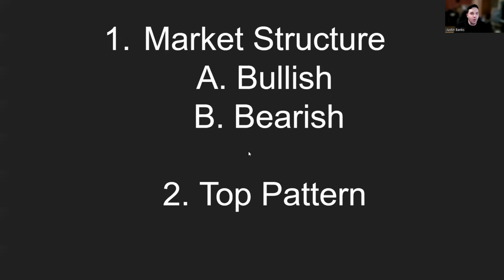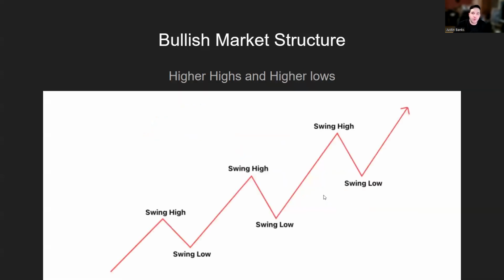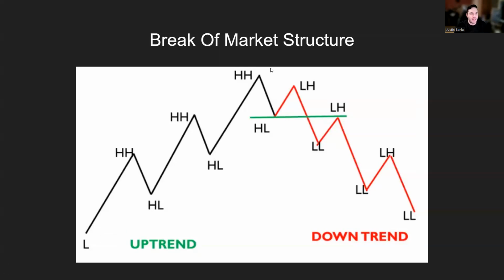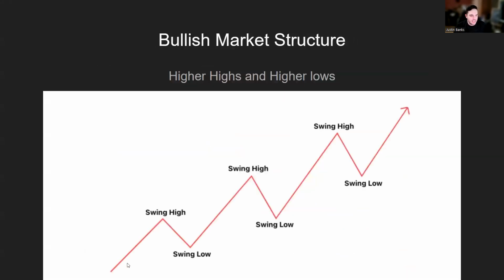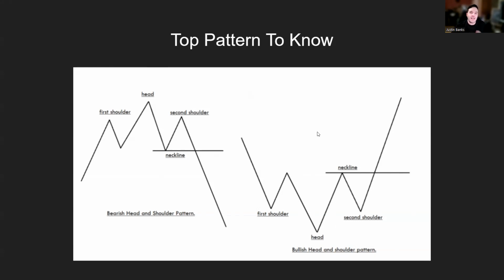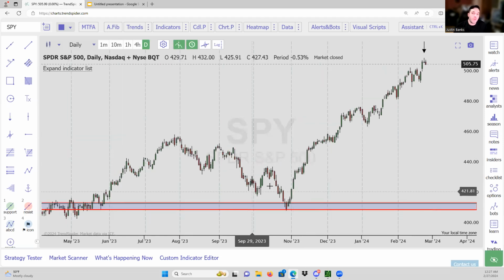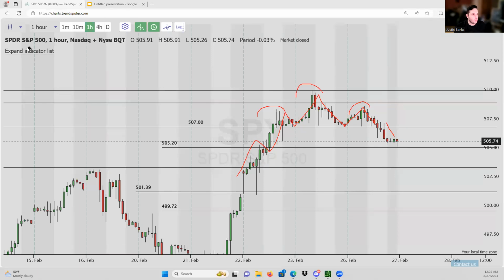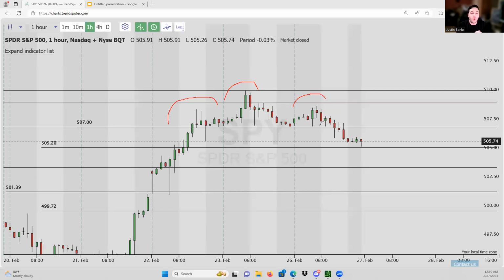HOW TO MAKE $1,000’s DAY TRADING | MARKET REVERSALS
In this video I go in-depth on how to:
- Psychology
- Time frames to use
- Live Trade
- How To Catch Market Reversals
- How To Trade Market Structure